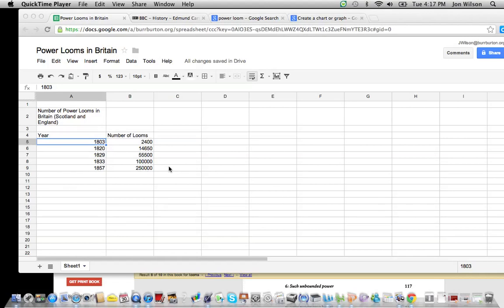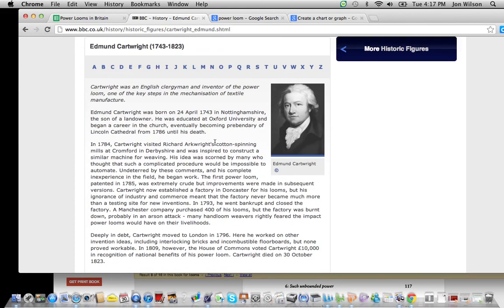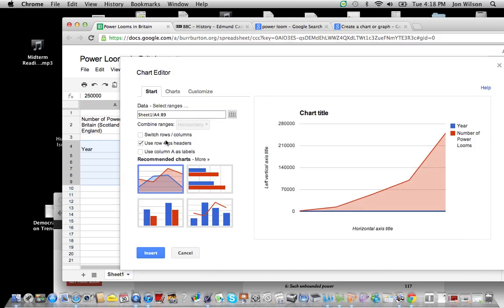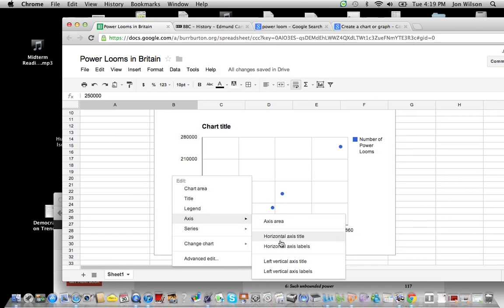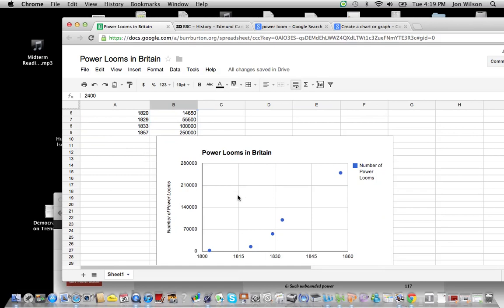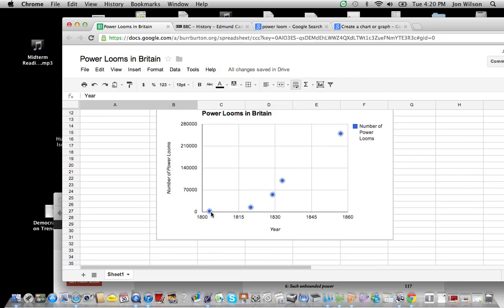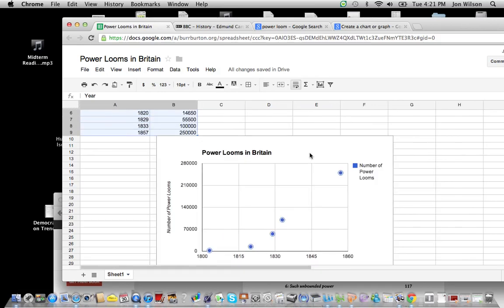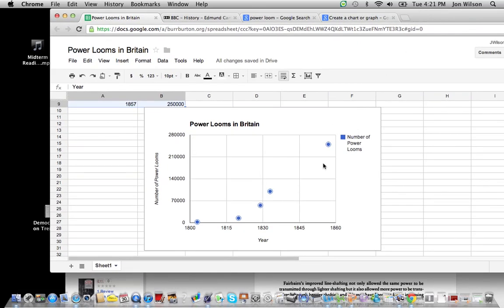Power Looms Data